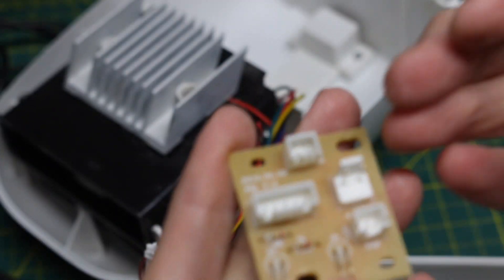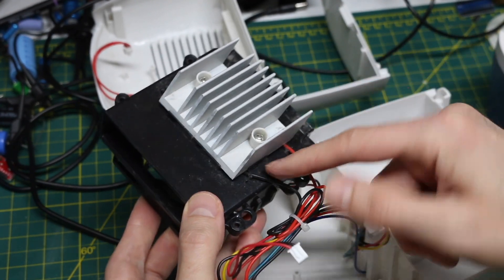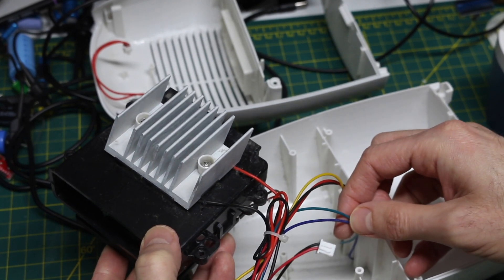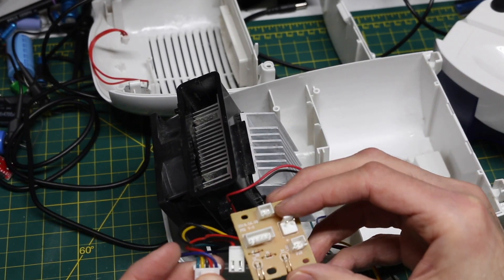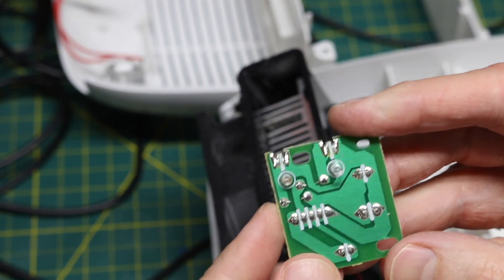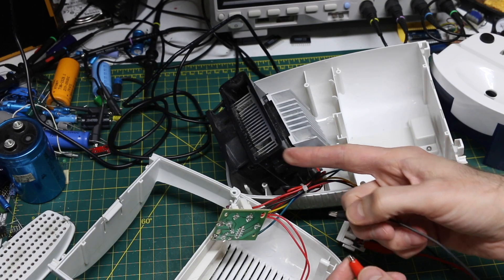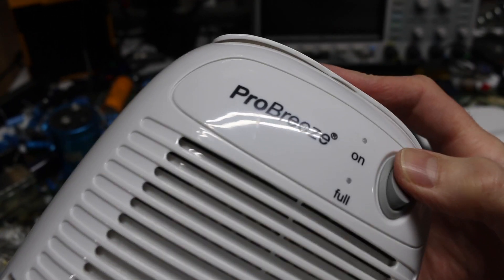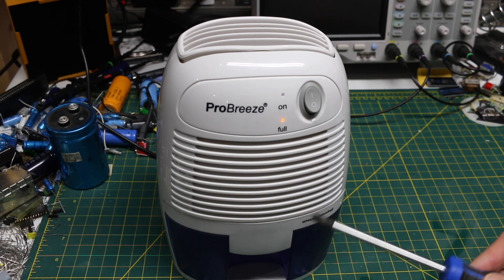Mini Dehumidifier Stopped Working - Is it Fixable?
This Peltier style mini dehumidifier stopped working but the light still comes on indicating a full water tank if the sensing switch is pressed, so it's not completely broken.
Can it be fixed?